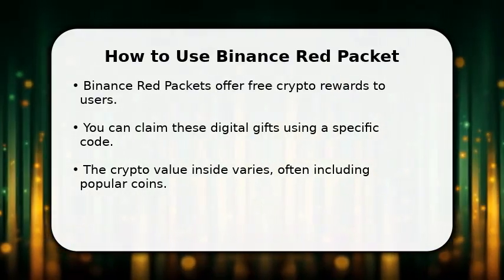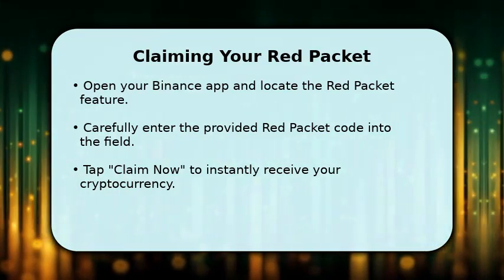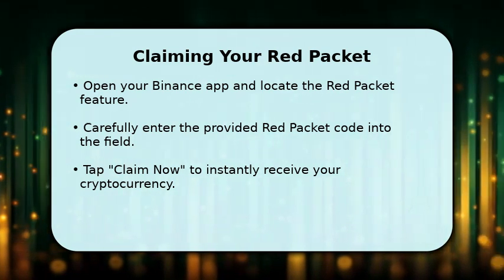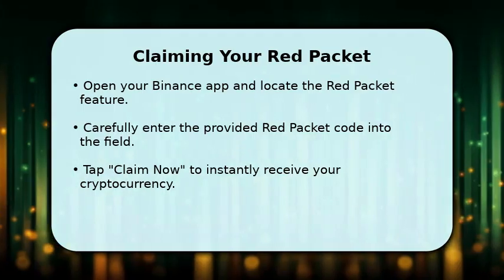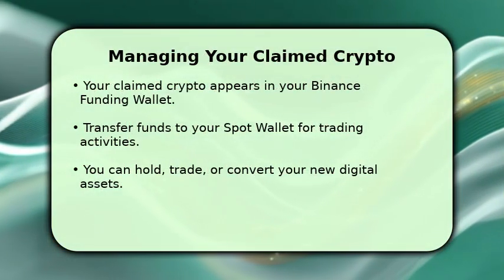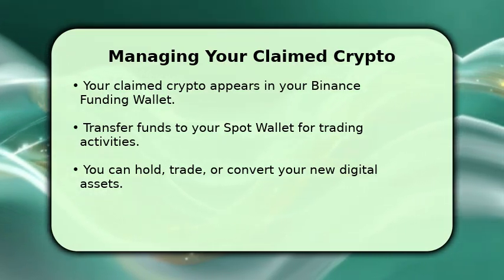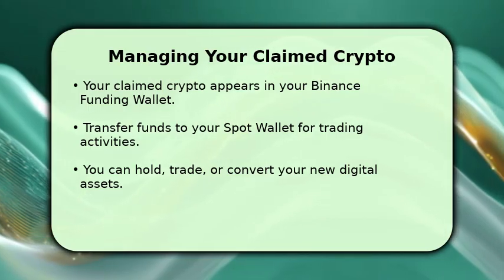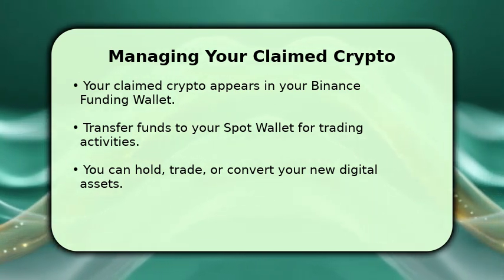How To Use Binance Red Packet Code - Full Guide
In this comprehensive guide, we'll walk you through the step-by-step process of using a Binance red packet code. Whether you're a seasoned trader or just starting out, understanding how to use these codes is crucial for maximizing your profits on the popular cryptocurrency exchange. From creating an account and verifying your identity to navigating the platform's various features and tools, we'll cover everything you need to know.